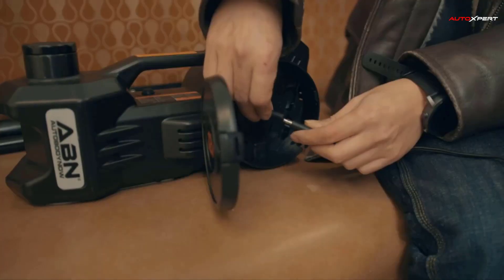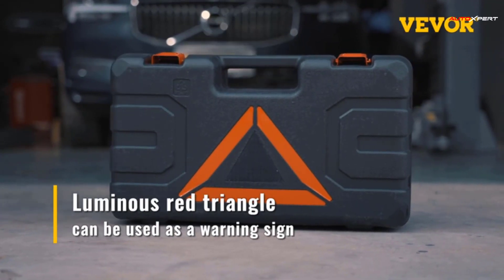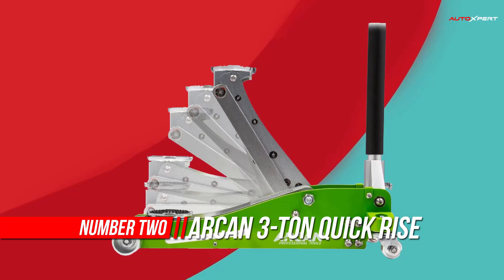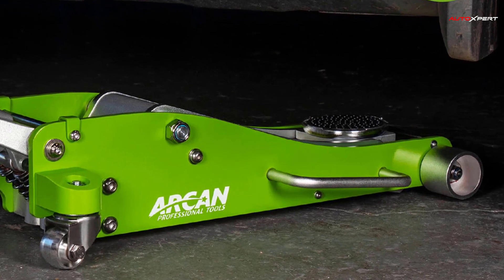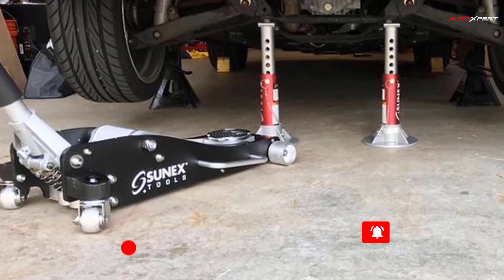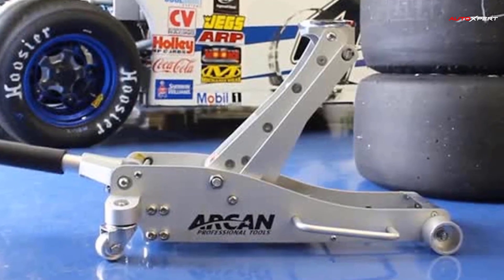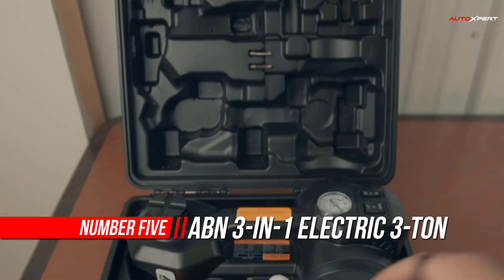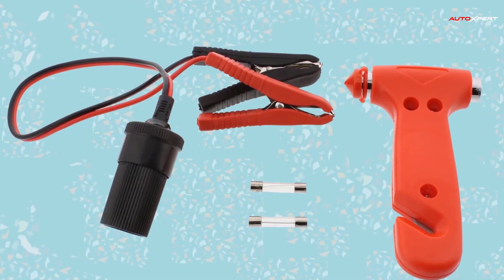Top 5 Best 3 Ton Floor Jack Review in 2023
Best 3 Ton Floor Jack
1.VEVOR Electric Car Jack 3 Ton 12V Floor Jack
2.Arcan 3-Ton Quick Rise Aluminum Floor Jack
3.SUNEX TOOLS Aluminum 3 Ton Jack Pack
4.Arcan 3-Ton Quick Rise Aluminum Floor Jack
5.ABN Electric Car Hydraulic Floor Jack